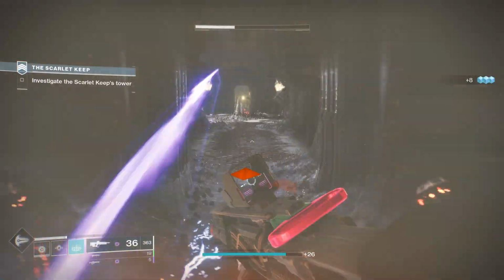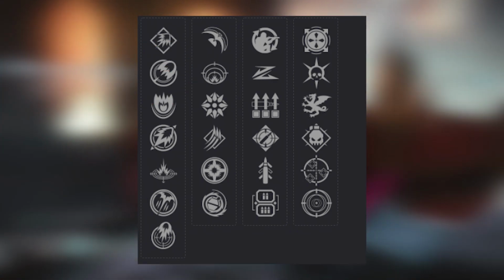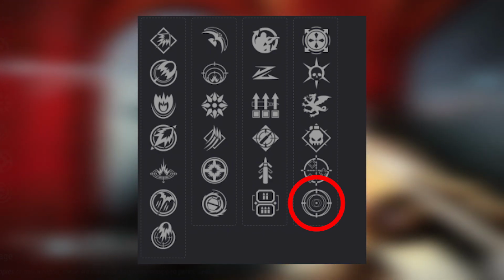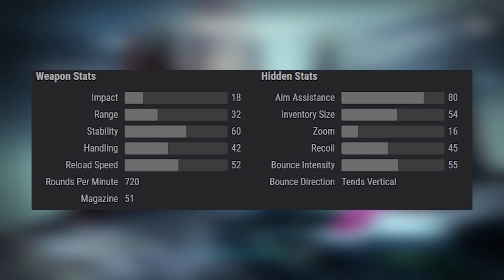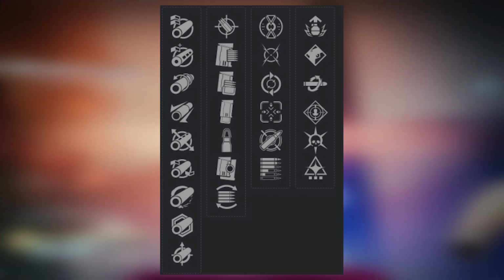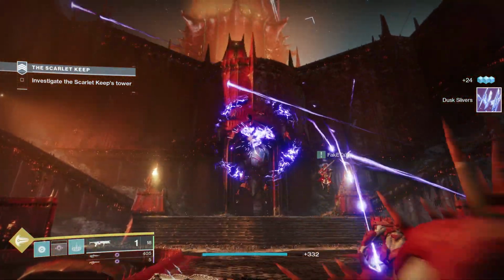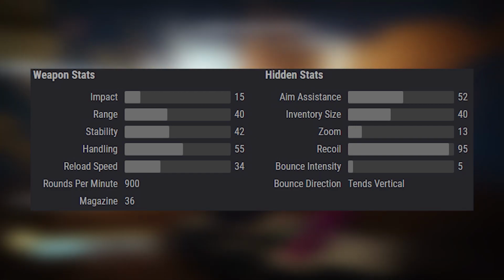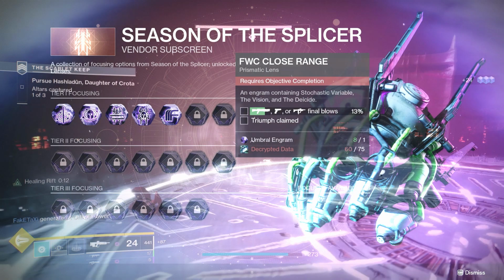BEST New Weapons in Destiny 2 Season of the Splicer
A quick guide on the current best weapons to farm in the new season of Destiny 2, Season of the Splicer.

🚀 Thanks for showing all your support in helping this channel grow! 🚀

👾 Socials 👾